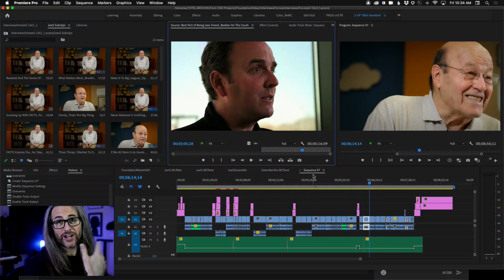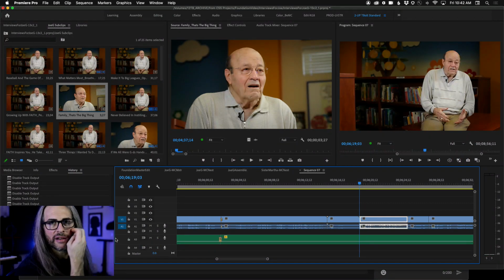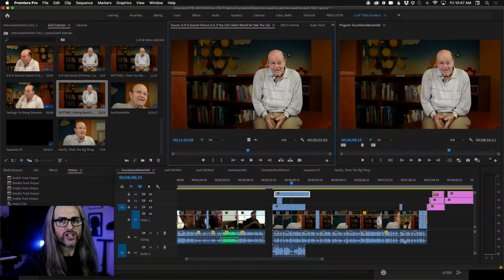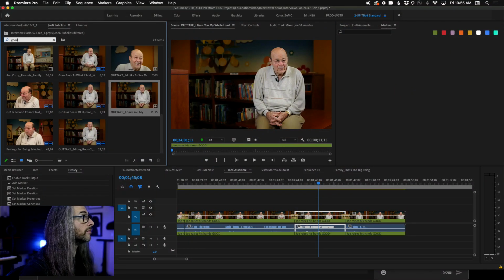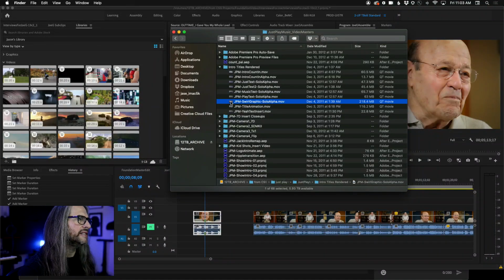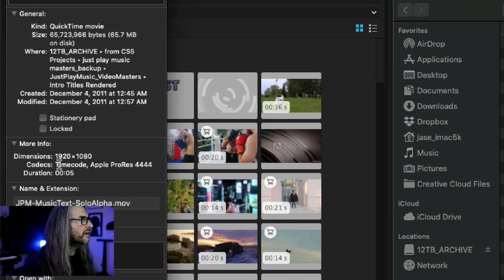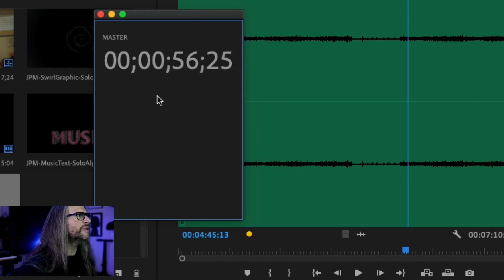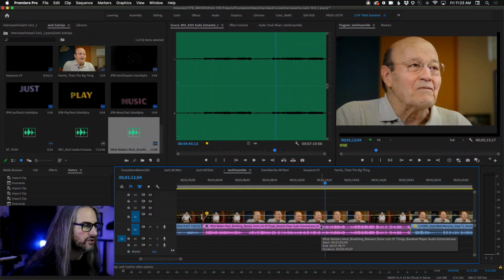VIDEO MASTERCLASS | 5 More Hidden Gems (and features you should know about)